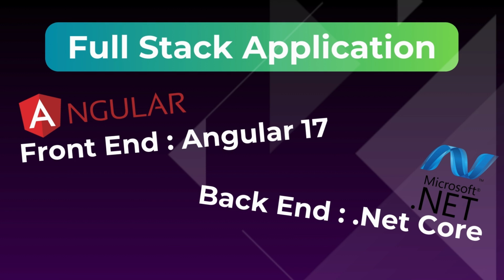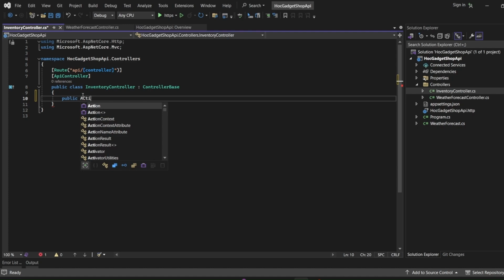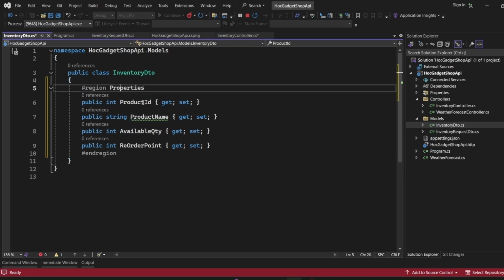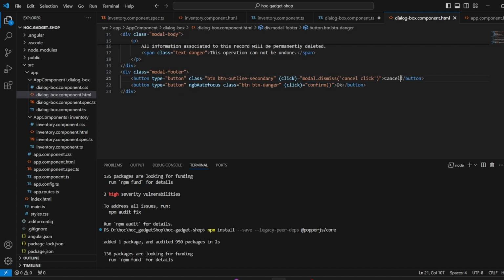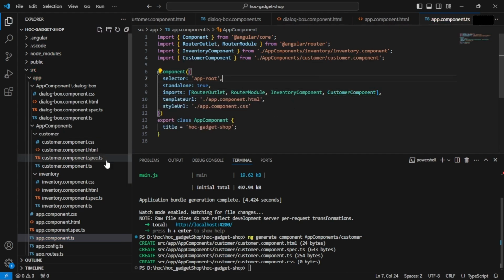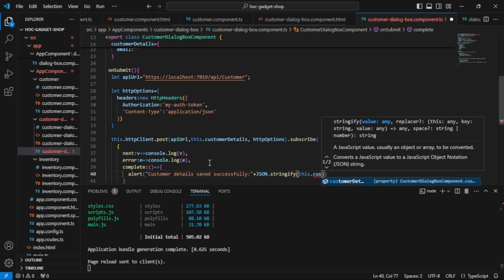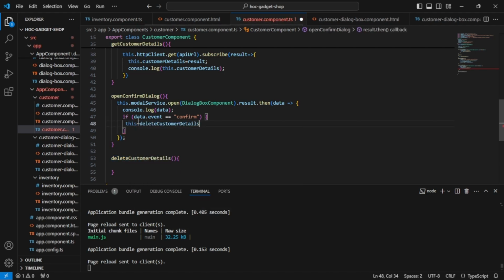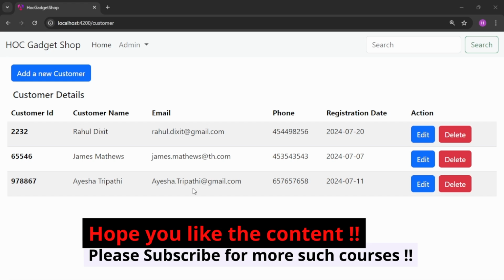Complete FULL STACK PROJECT | Angular | .Net Core | SQL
Checkout this complete FULL STACK Project in which we are creating web application using Angular 17 and .Net Core.

Other Important Videos on this channel